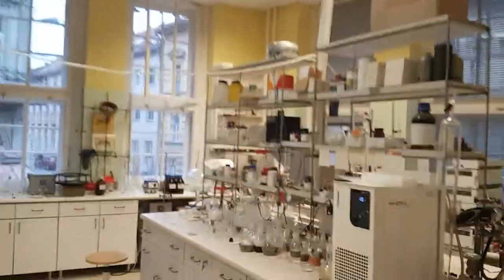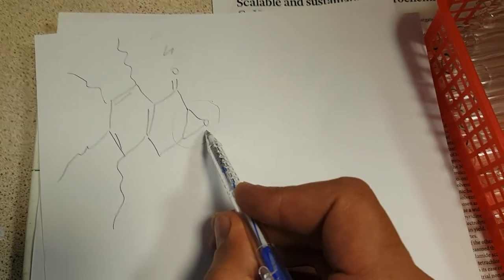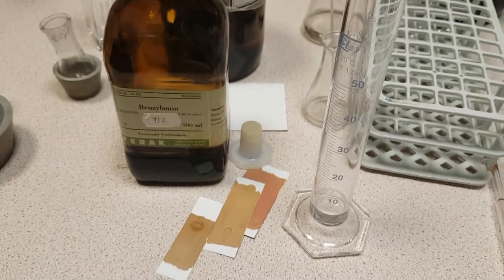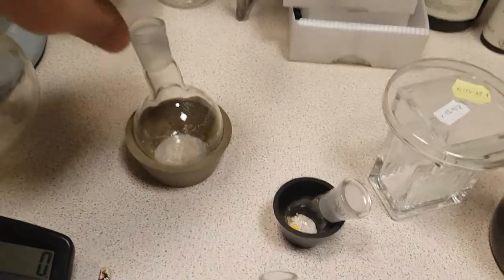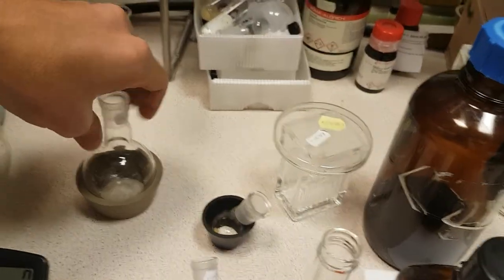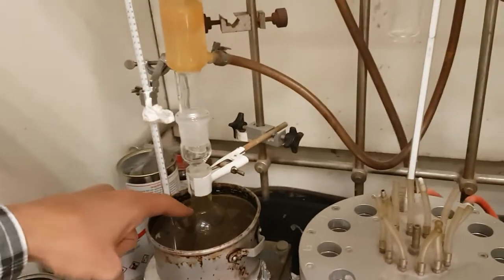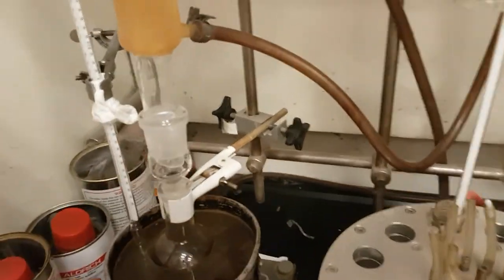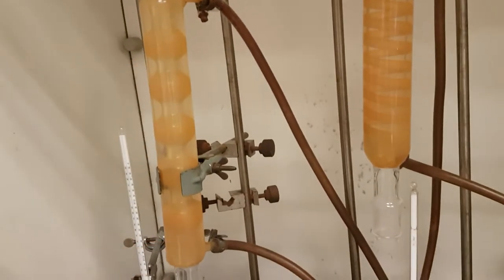What is the ring opening of epoxide?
When an asymmetric epoxide reacted under basic conditions, ring-opening occurs by an SN2 mechanism, and the less substituted carbon is the site of nucleophilic attack . Conversely, in acidic conditions ring-opening proceeds via SN1 mechanism and the more substituted carbon is the site of attack .

Ammonia and amines react with epoxides with the same stereospecificity as anionic nucleophiles. Draw a sawhorse or Newman projection formula for the product of the reaction shown, clearly showing the stereochemistry at both chirality centers.

epoxide ring opening with amine

Directed by: Ayoub NAJEM
P.h.D Chemistry in pharmaceutical science
Why do epoxides open so readily?
What reagent breaks an epoxide?
What is epoxide ring?
What is a ring opening reaction?
How does an epoxide break?
What is epoxide chemistry?
How does epoxide react with ammonia?
What is epoxide hydrolysis?What is epoxide hydrolysis?What is epoxide hydrolysis?What is epoxide hydrolysis?What is epoxide hydrolysis?
Opening of Epoxides With Acid - Master Organic Chemistry
18.6: Reactions of Epoxides- Ring-opening - Chemistry
18.6: Reactions of Epoxides- Ring-opening - Chemistry
18.6: Reactions of Epoxides- Ring-opening - Chemistry
Ring-Opening Reactions of Epoxides - Chemistry Steps